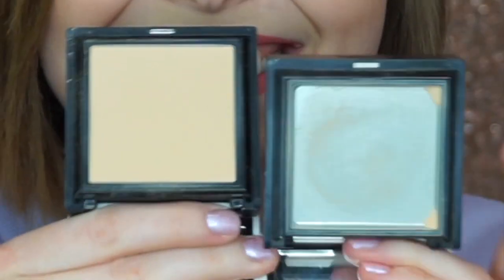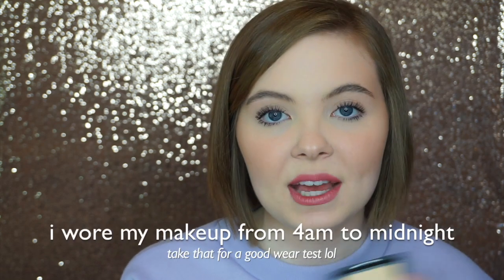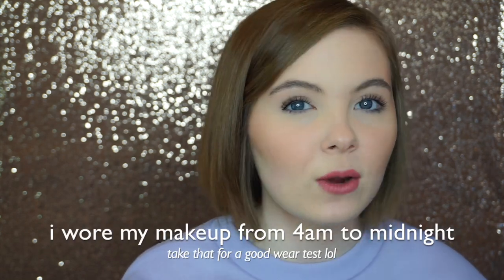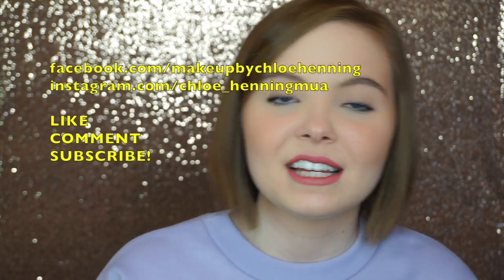BENEFIT HELLO FLAWLESS | REVIEW AND WHY I HAVEN'T BEEN POSTING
In todays video Ill be doing a little mini update on why I haven't been active on youtube, and also a review on the Benefit Hello Flawless Powder! Let me know what you think! x